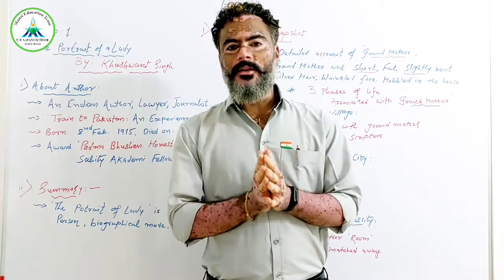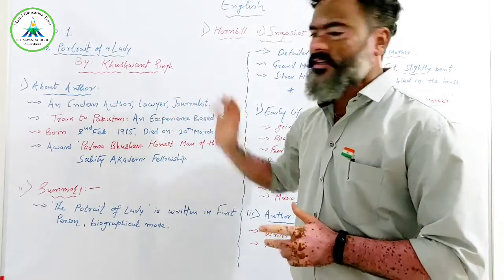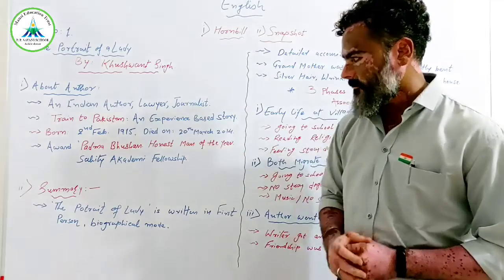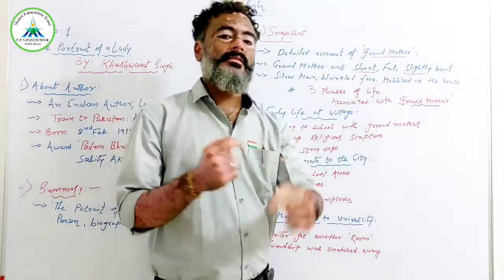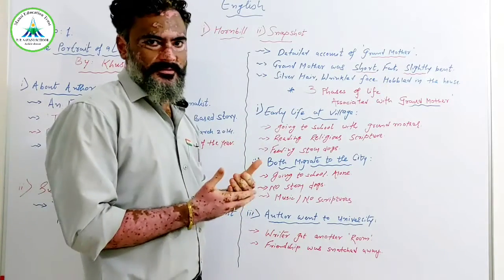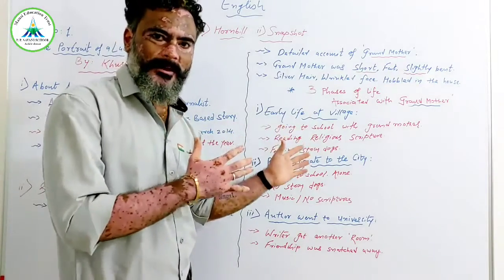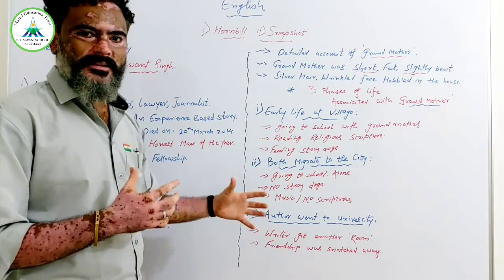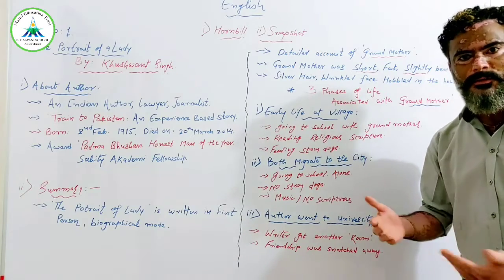Std-11 Commerce || English || Ch-1 The Portrait of a Lady Part-1